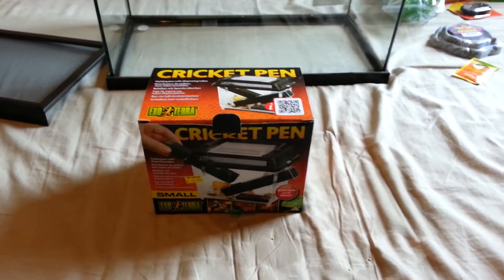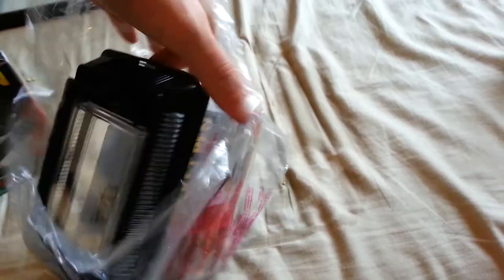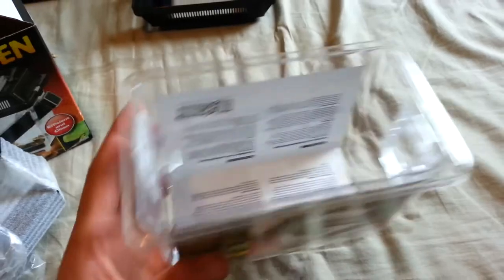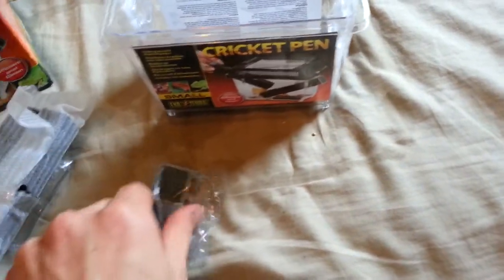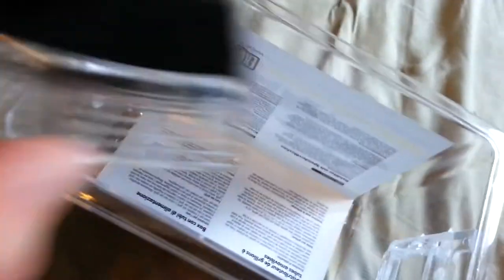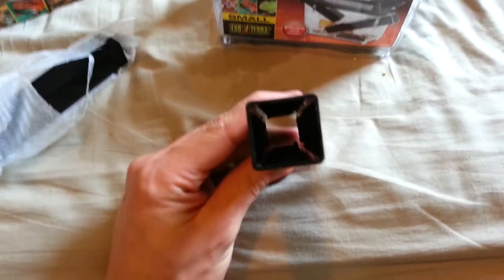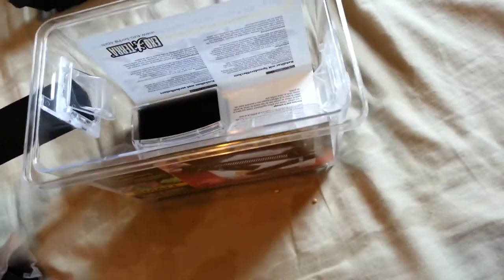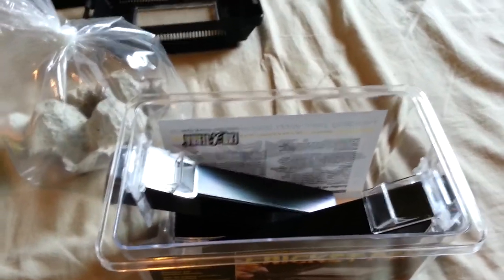Cricket Pen setup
In this video I show you how to set up the exo terra cricket pen. It is really quiet simple, and not easy to mess up. If you have any questions please leave them in the comment section below.